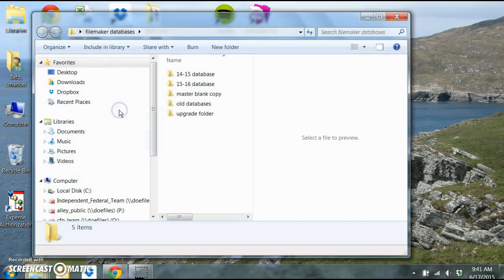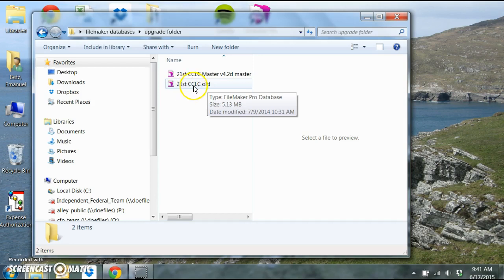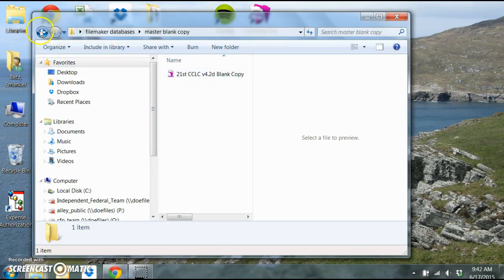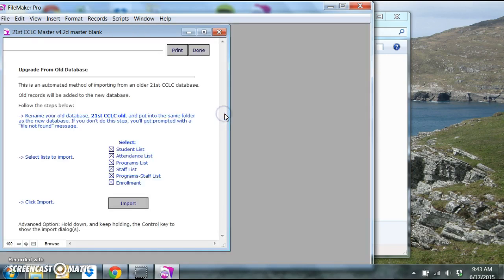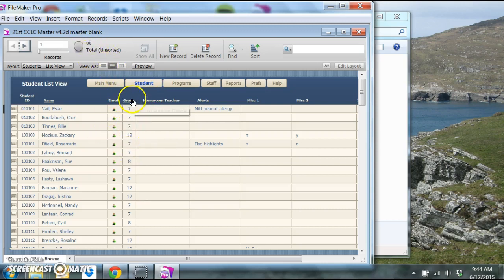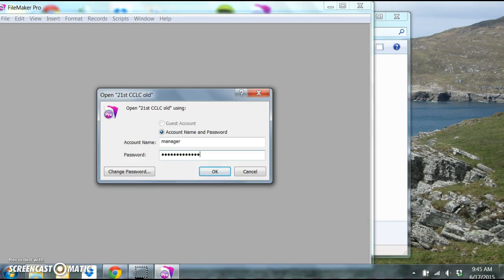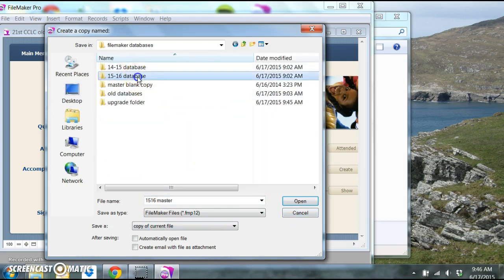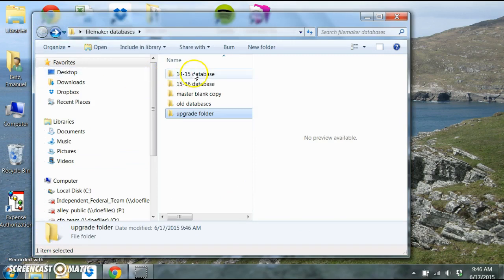importing records/upgrading into a 21c filemaker database